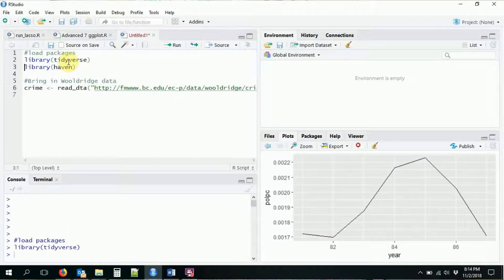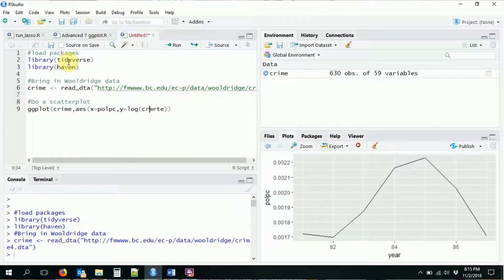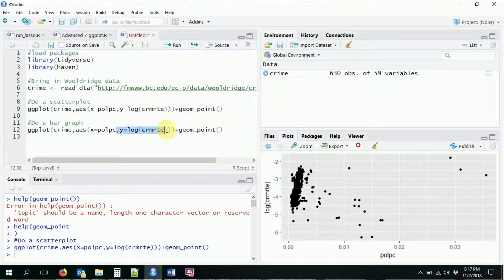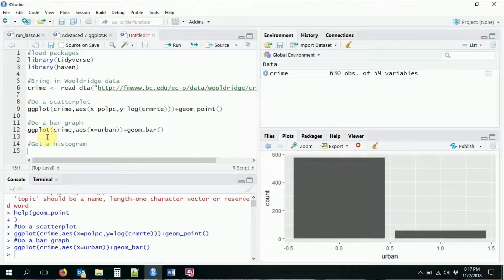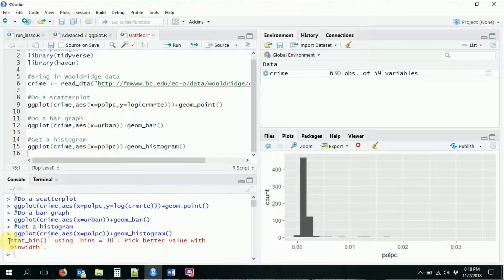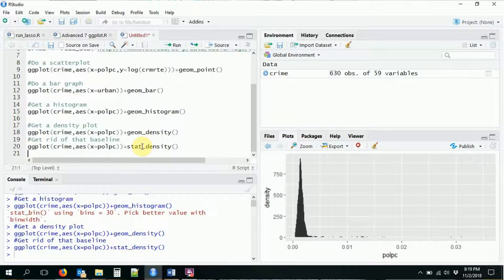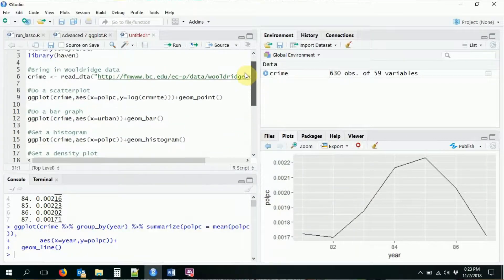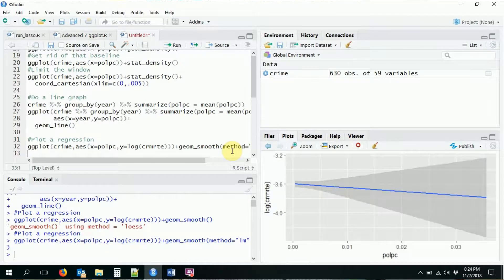ggplot Geometries - R for Economists Advanced 8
In this video we go further into ggplot, detailing some of the geometries you're most likely to use in your graphcs - geom_point() for scatterplots, geom_bar() for bar graphs, geom_histogram() for histograms, geom_density() and stat_density() for density plots, and geom_line() for line graphs.

There are videos on: [BASIC] Getting Started, Getting Help, Objectives and Variables, Vectors and Matrices, Data Frames, Packages, Summary Statistics (of One and Two Variables), Plots and Graphs, and Linear Regression (OLS), [MODERATE] Regression Formulas, Robust or Clustered Standard Errors and Post-Regression Stats, Regression Plots, Instrumental Variables (IV Regression), Time Series, ARIMA and ARMA, Probit and Logit, Tobit and Heckman, Panel Data, and Missing Data, and [ADVANCED] Simulations, The Tidyverse, Reshape and Join/Merge, dplyr (Introduction, Piping, and Grouping), and ggplot (Introduction, Geometries, Overlaid and Grouped Plots, and Titles and Labels).